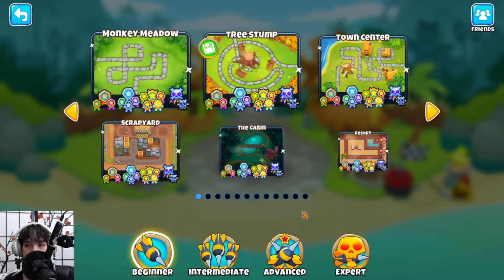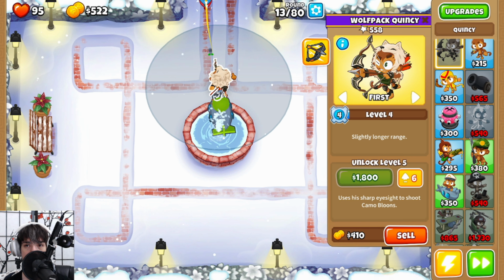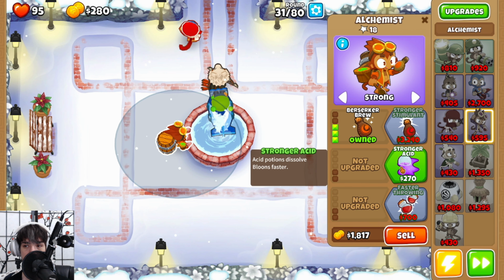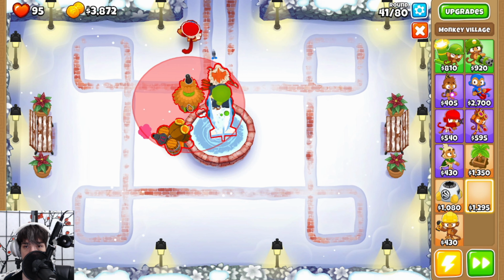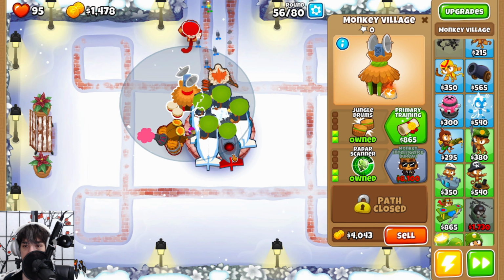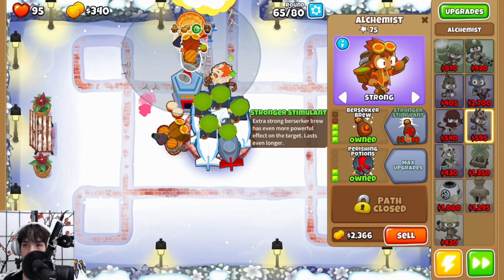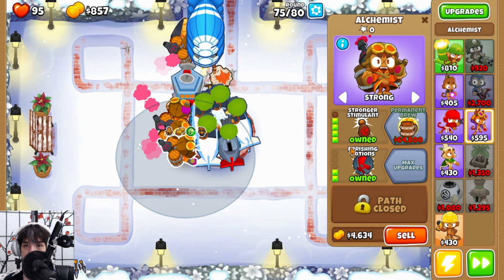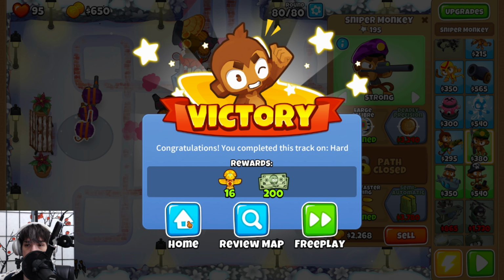Winter Park Double HP MOABs Tutorial (NO MK)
Fresh Account, Fresh Start, Feeling Fresh
Winter Park Double HP MOABs. No Monkey Knowledge.